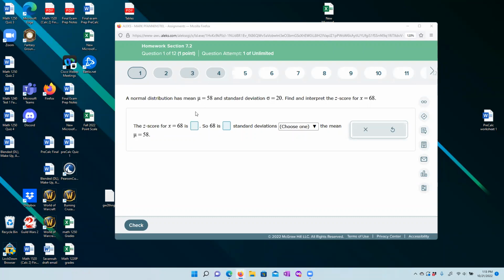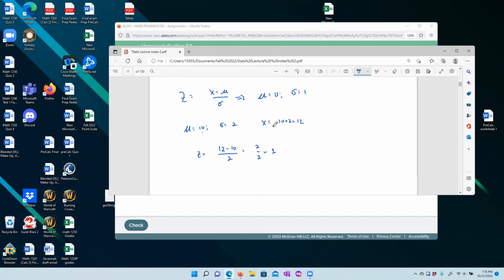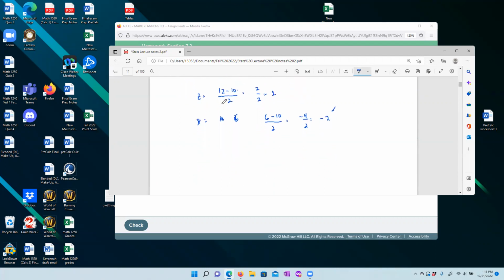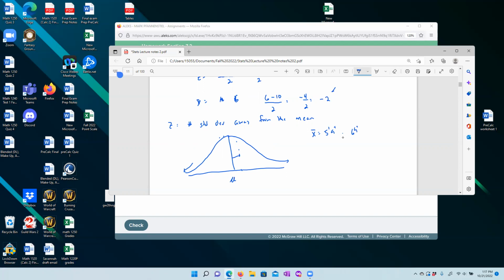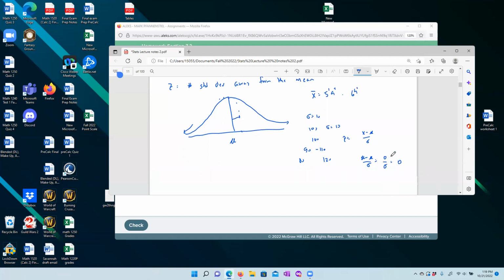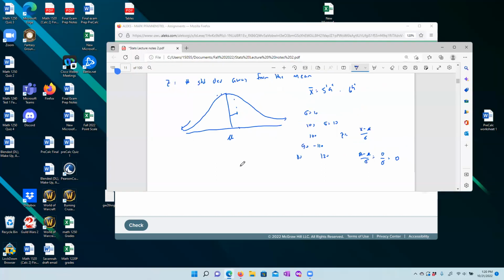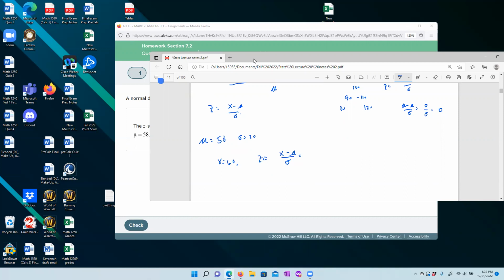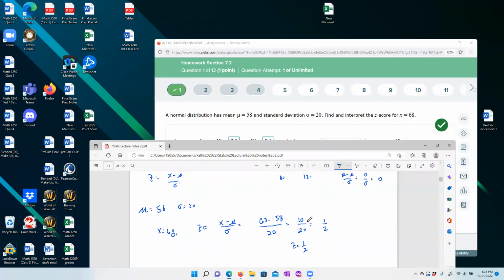Intro to Statistics Section 7.2 Problem #1